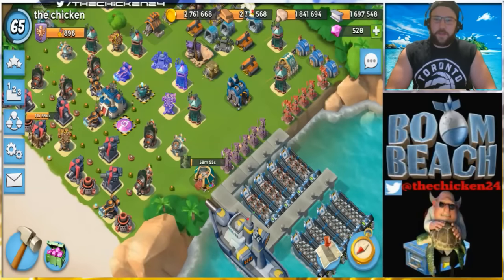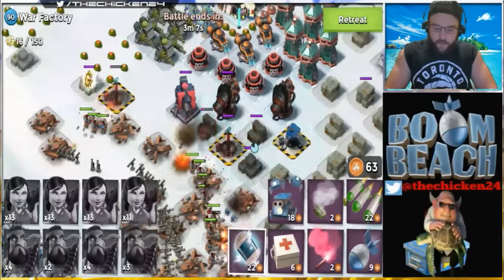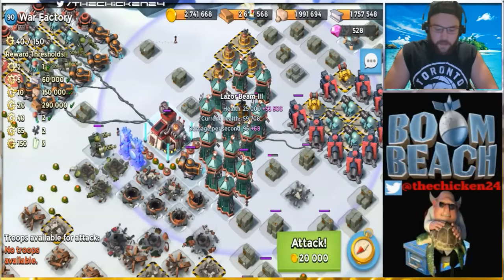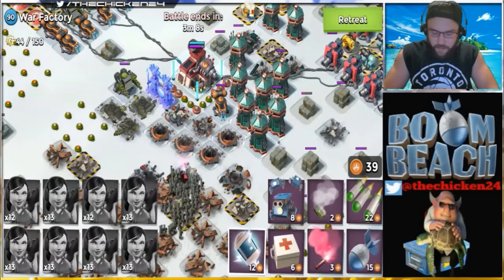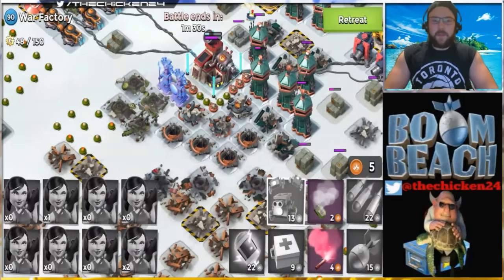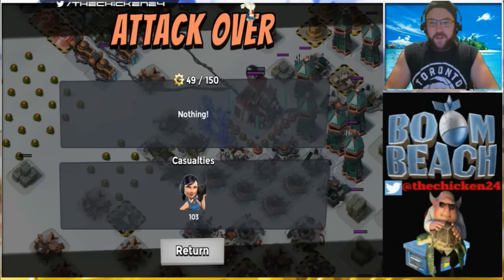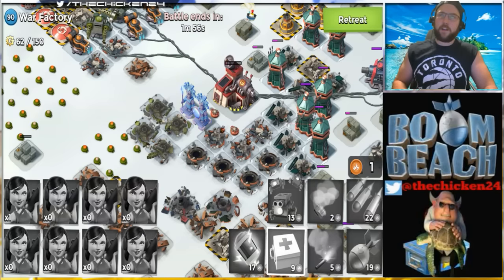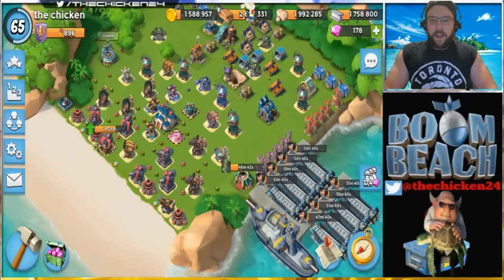EASY BOOM BEACH WAR FACTORY! | NO BOOST DEC. 22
Very easy Boom Beach Gearhart War Factory Unboosted Dec 22 today guys! Just have to be a little creative and step away from the "all zookas all the time" mindset!